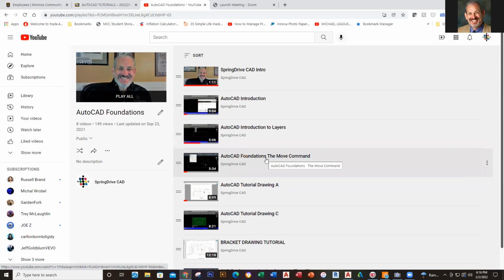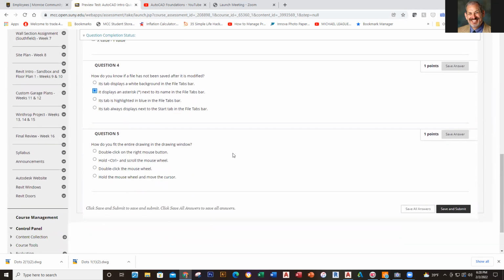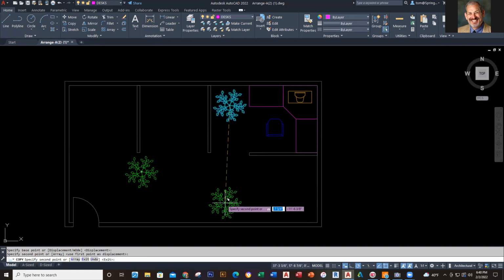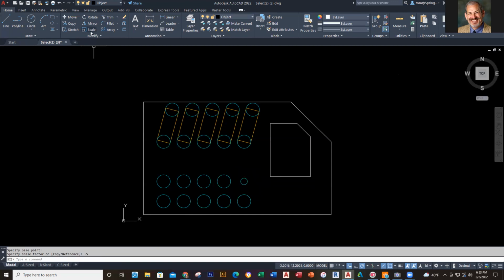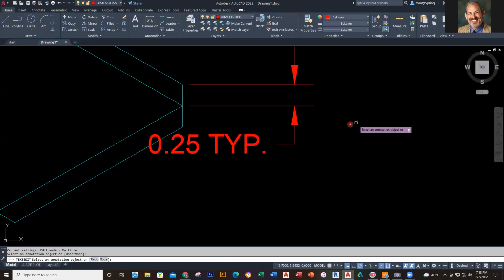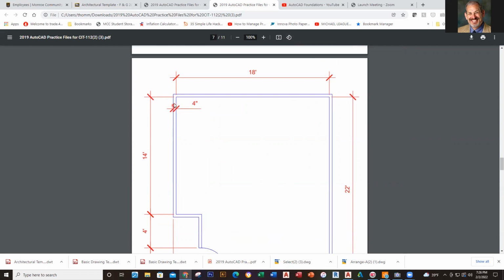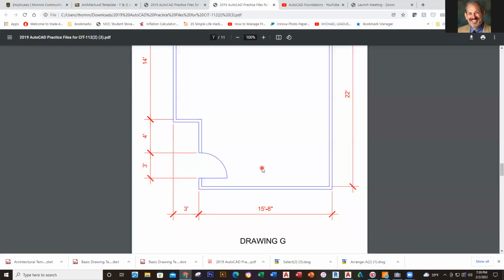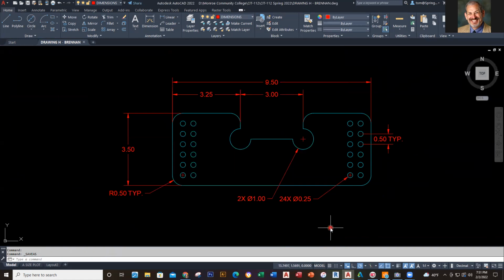CAD for Construction Spring 2022 Week 2